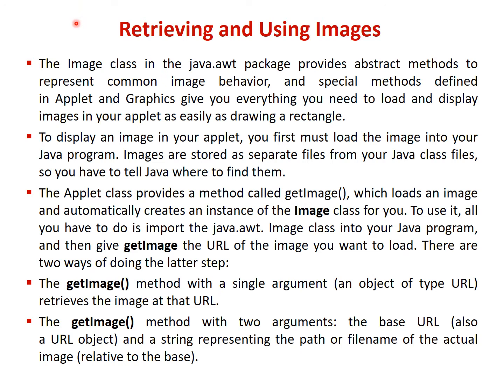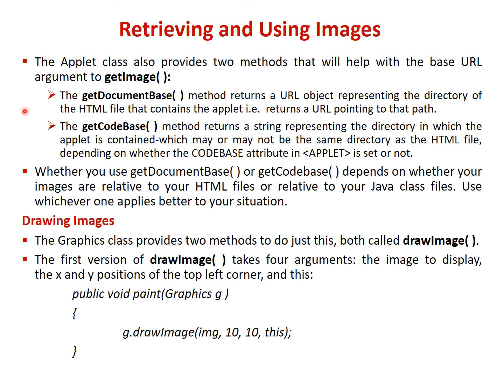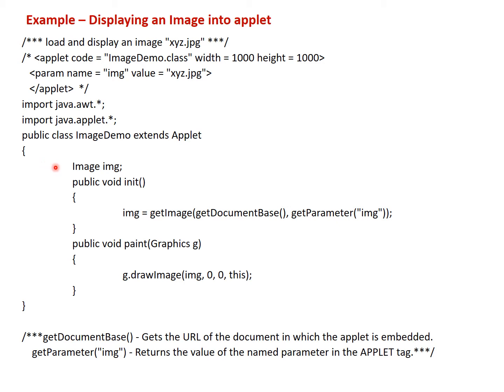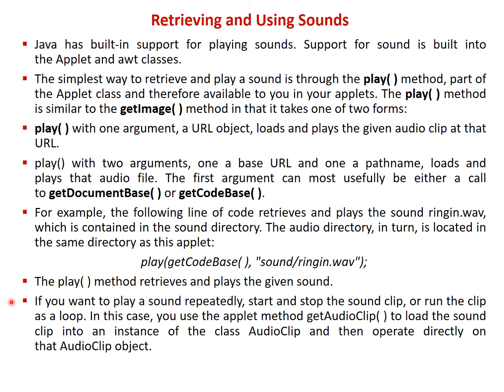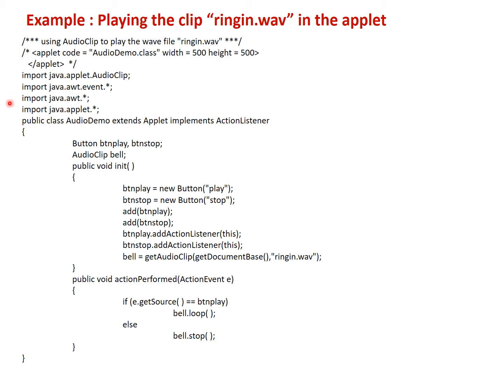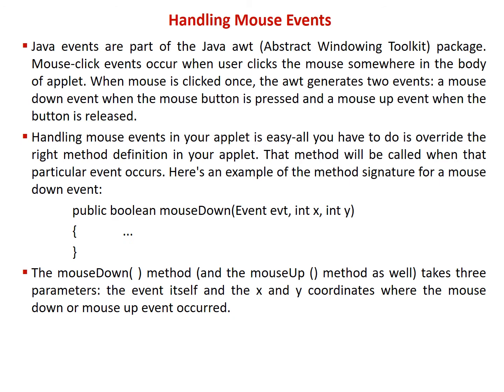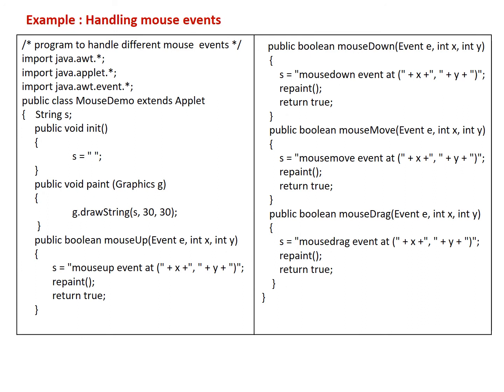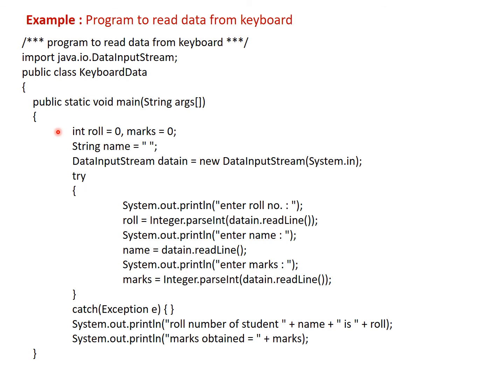17L Image Sound and Mouse events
Handling images using Image Class,
 Using AudioClip class,
 Handling Various Mouse Events,
 Program to accept data from keyboard